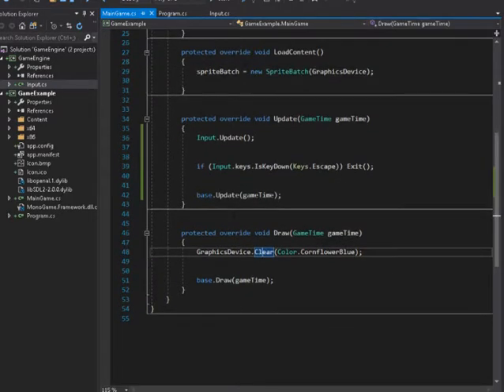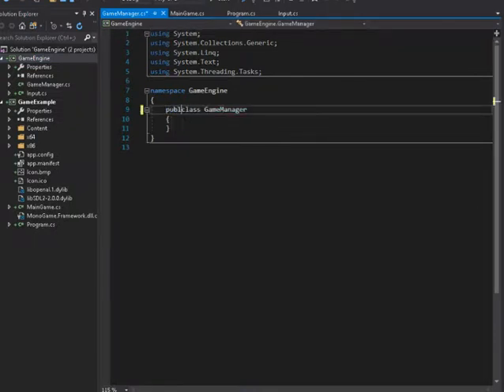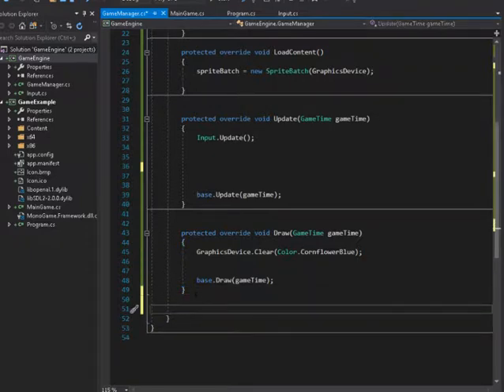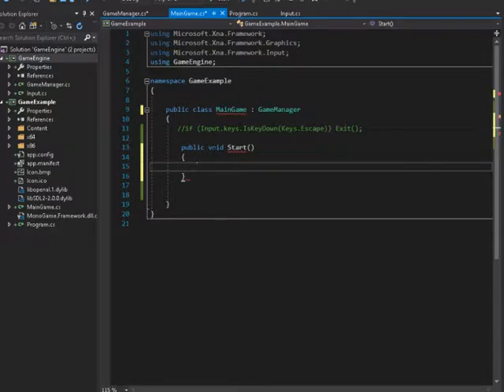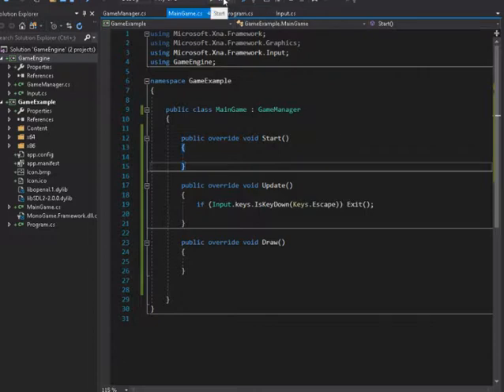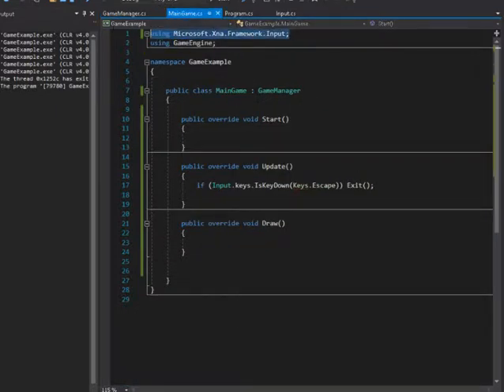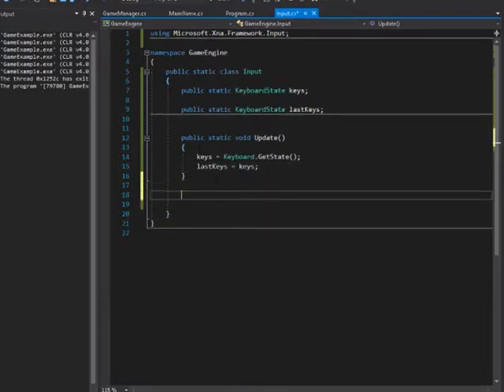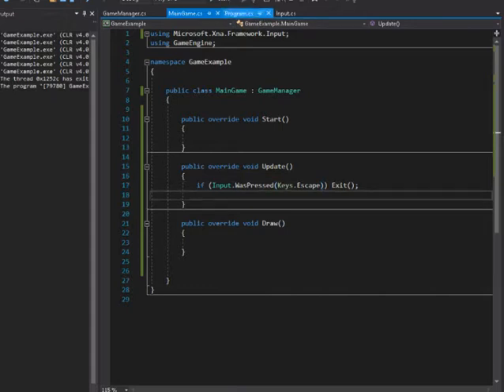Part 2 - Game Manager | Creating a Game Engine with MonoGame C#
Part 2 of a tutorial series showing how to build a Game Engine with MonoGame XNA in C#.
In this one I extend the MonoGame Game class with a Game Manager class that enforces the use of Start, Update, and Draw.